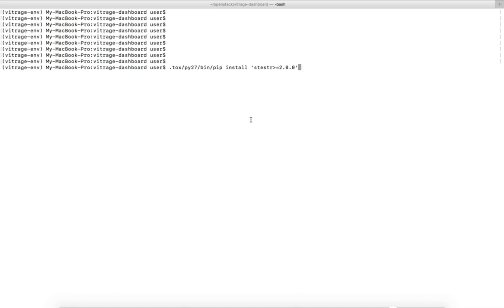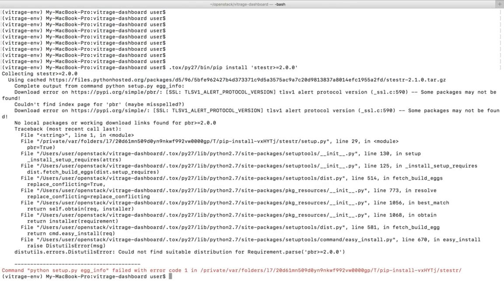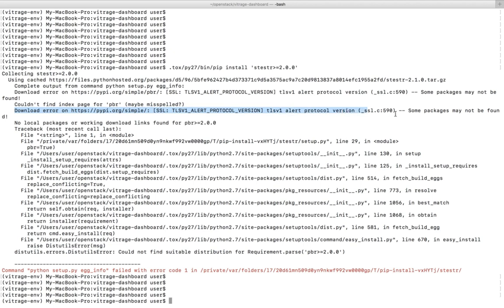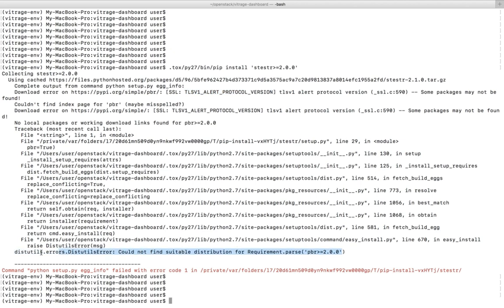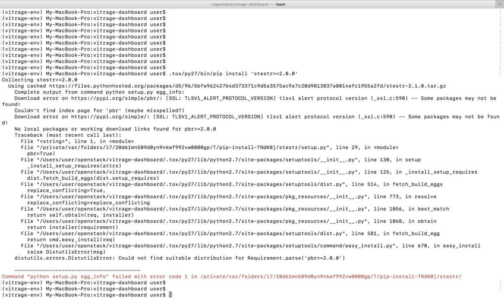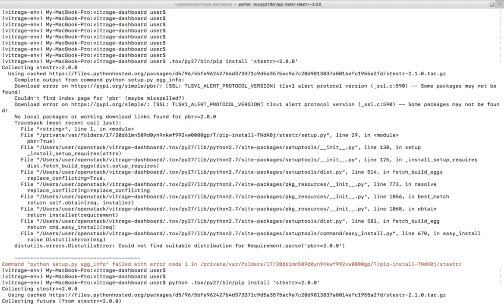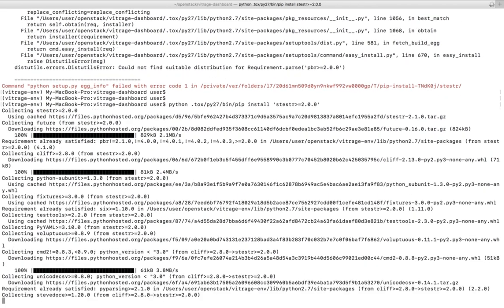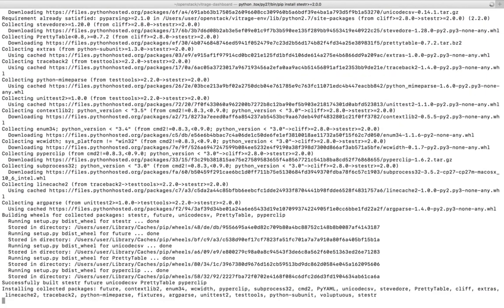Fix Download error on [SSL: TLSV1_ALERT_PROTOCOL_VERSION]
Couldn't find index page for 'pbr' (maybe misspelled?)
[SSL: TLSV1_ALERT_PROTOCOL_VERSION] tlsv1 alert protocol version (_ssl.c:590) -- Some packages may not be found!
    No local packages or working download links found for pbr=2.0.0
distutils.errors.DistutilsError: Could not find suitable distribution for Requirement.parse('pbr=2.0.0')

$ .tox/py27/bin/pip install 'pbr =2.0.0'

Fix:
$ python .tox/py27/bin/pip install 'pbr =2.0.0'